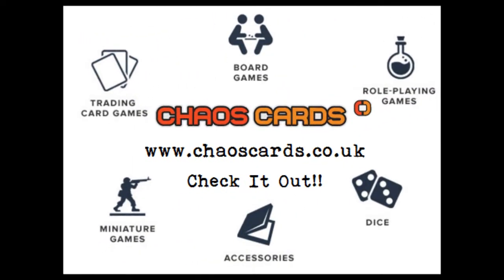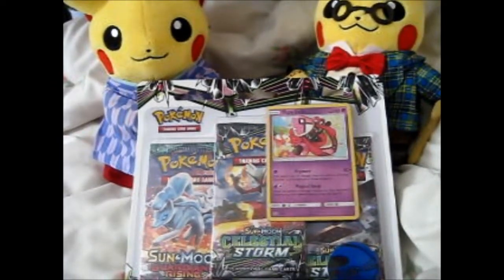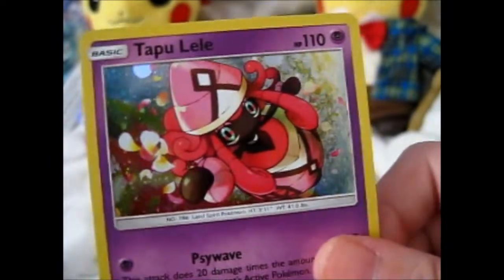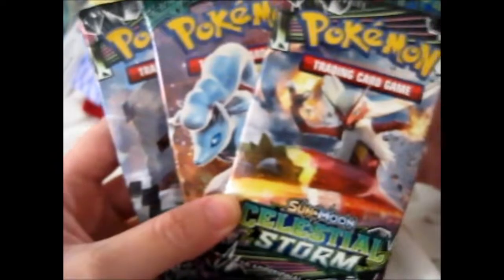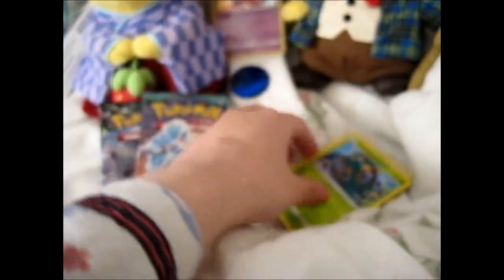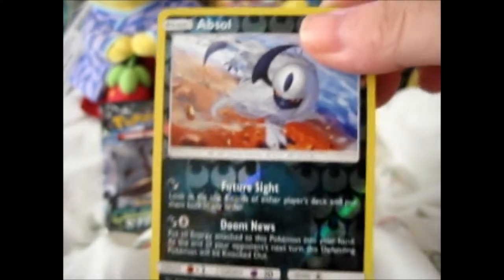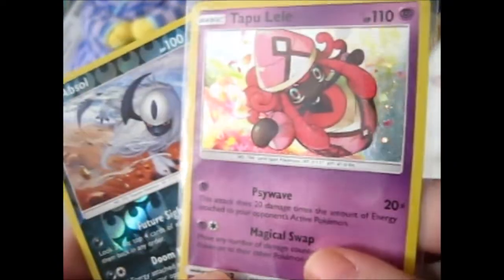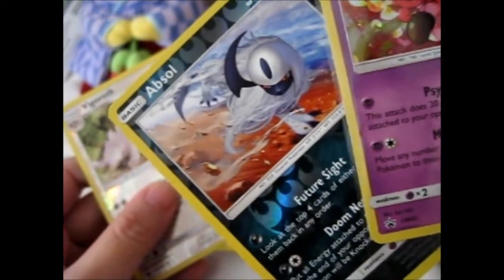My First Pokémon Pack Battle! ~ Me Vs Gotta Collect'em All!